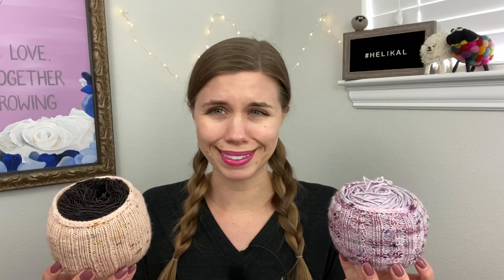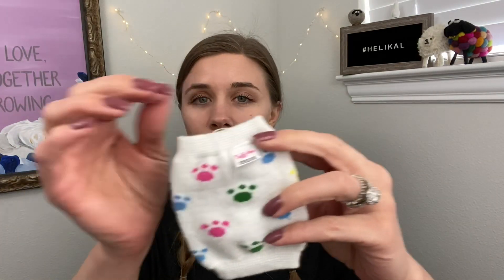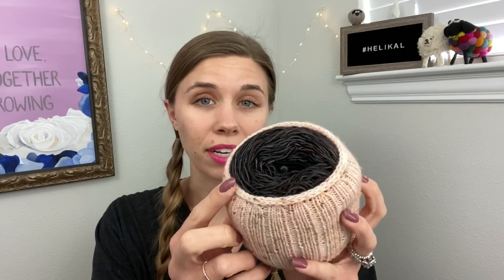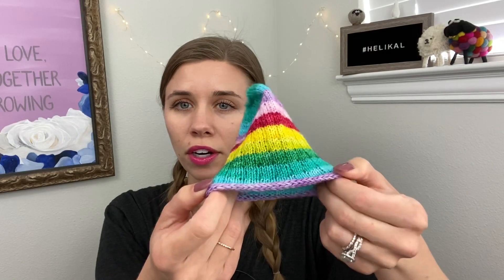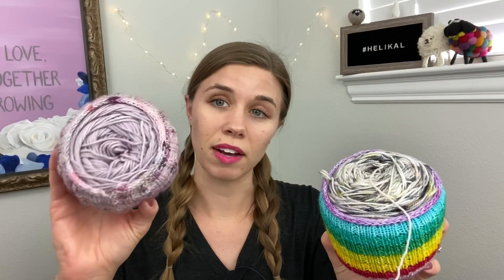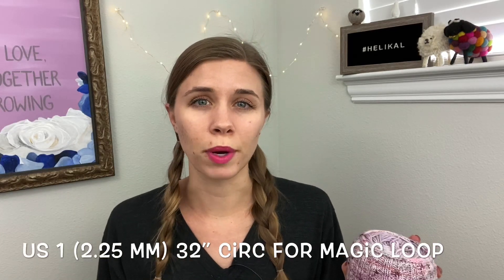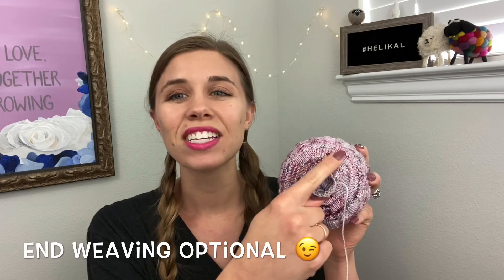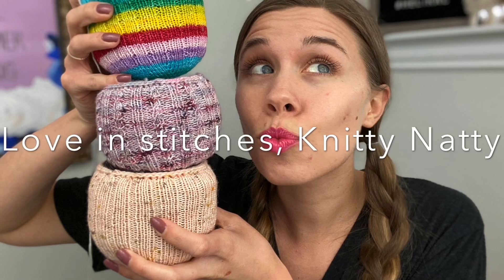Yarn Cozy Lite | Love Letter | Knitty Natty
Yarn Cozy Lite is a simple yarn cozy knit out of fingering weight yarn! The pattern includes three versions- Plain & Simple, Cables, and Self-striping.